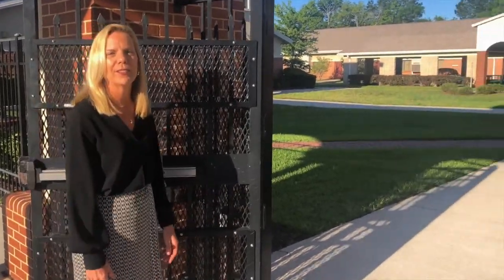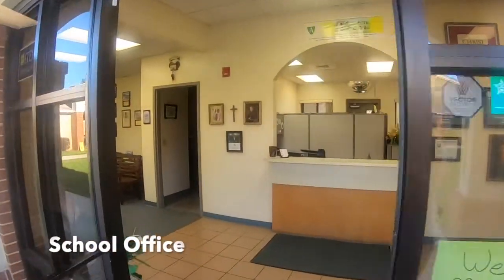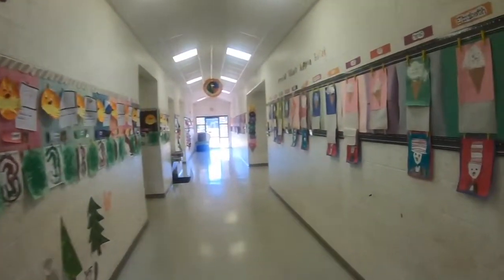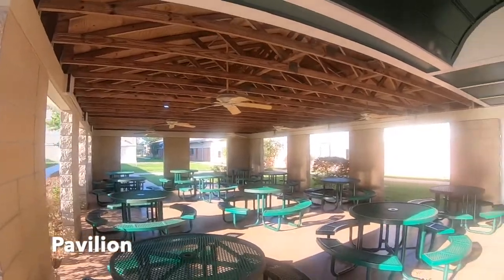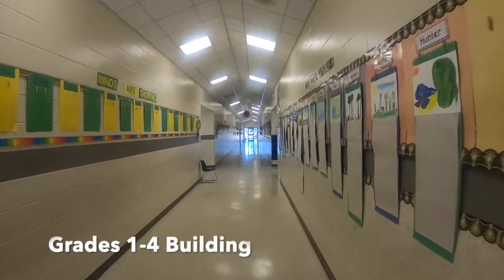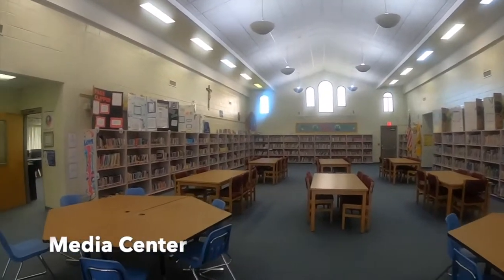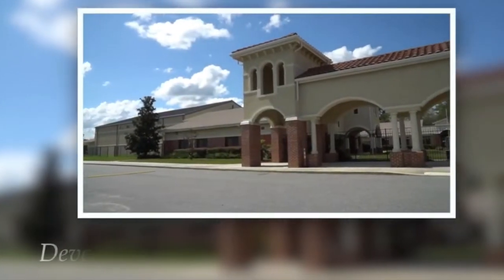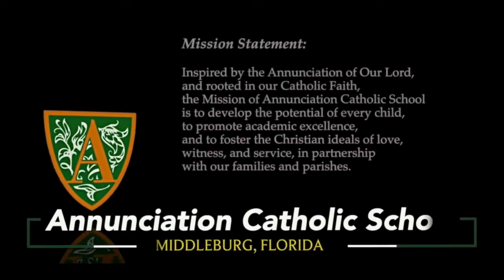Annunciation Catholic School - Virtual Tour